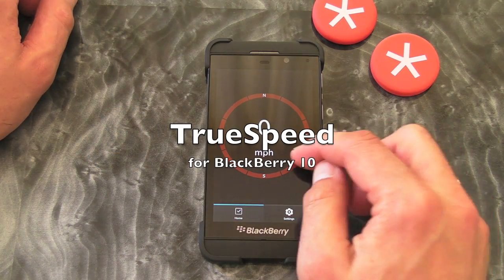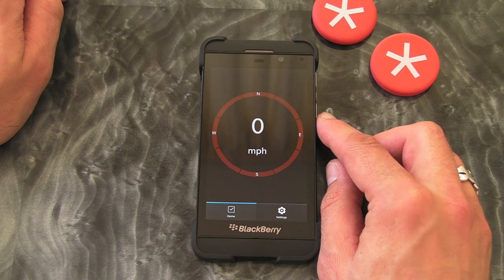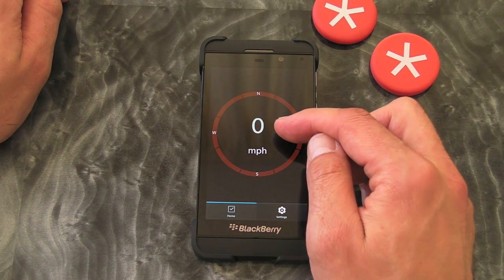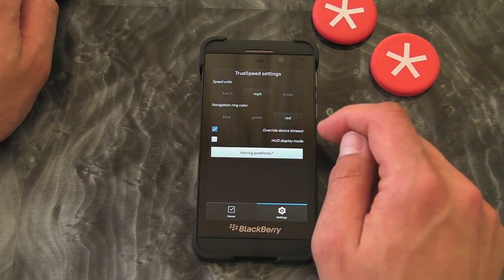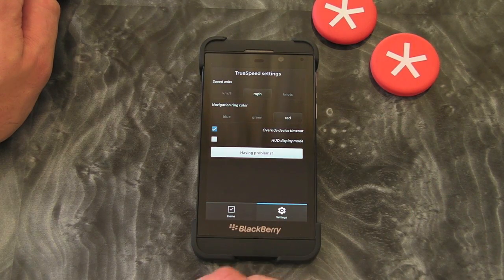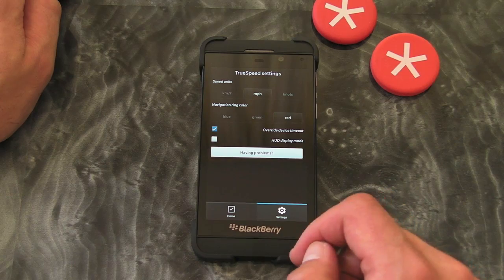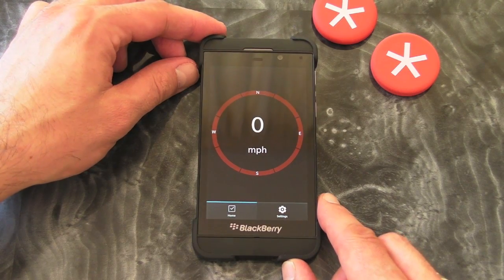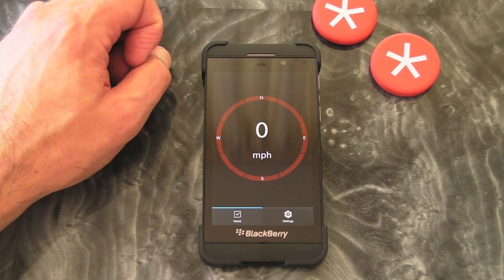TrueSpeed for BlackBerry 10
I've used a speedometer on my BlackBerry for as long as I can remember - mainly for two reasons. Firstly - it is easier to view my speed with my BlackBerry mounted in my car, rather than looking down at the built in one behind the steering wheel. And secondly, they are more accurate as they fix onto a number of satellites.